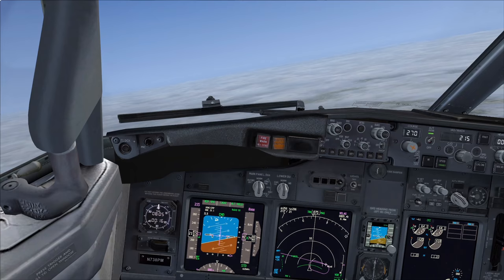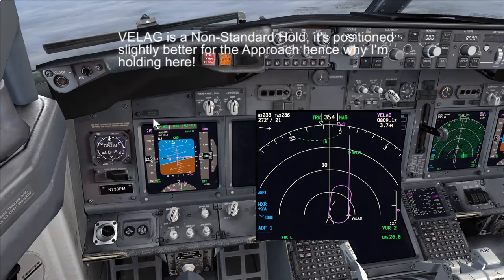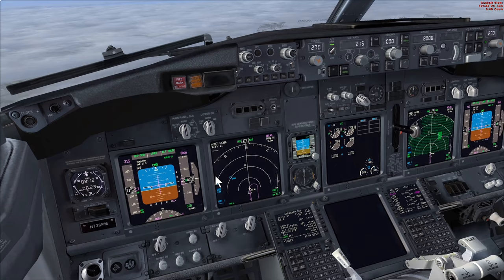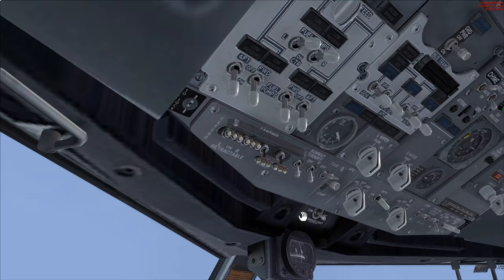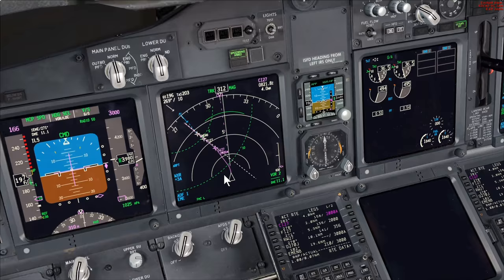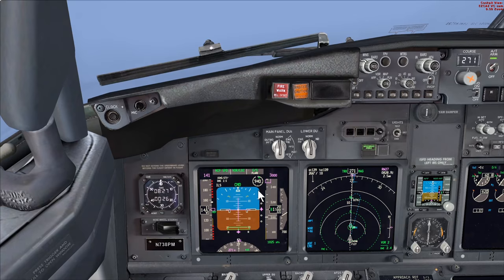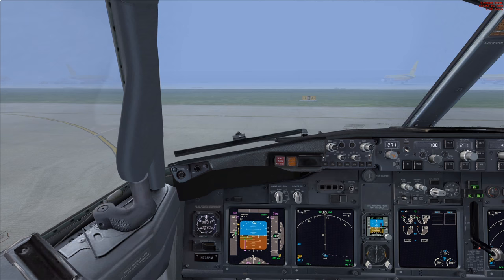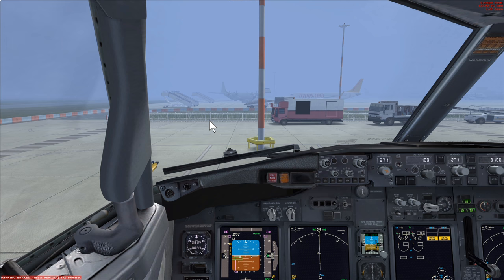How to Autoland a Boeing 737 | REAL BOEING PILOT | PMDG 737 | CAT III ILS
Ever wanted to know how to setup the 737-800 so it can perform an Autoland after an ILS Approach and how we brief and fly this approach using real world procedures? This tutorial is just for you!

Join me in the hold at VELAG, the holding point on the PIGOT 1J STAR for East Midlands Airport (EGNX/EMA) as we follow my operator’s procedures and conduct an Autoland onto RWY27 in CAT III conditions.

WX @ EMA RW27 280/05 0250 RVR200 OVC001 05/05 1025

This tutorial covers the Fail-Passive Option for the NGX, the option my operator has for its entire fleet. This allows us to fly to CATIIIA minima to a DA(H) of no less than 50ft RA and an RVR of 200m followed by an Autoland.

In this tutorial we’ll go through the different category ILS approaches, step through the setup, the operational impact of landing in low visibility and I’ll give you detailed guidance of the Automatic Landing system and flying an ILS Approach to CAT III minima.

As I always stress my tutorials contain just one way of operating the PMDG NGX based on my 4000 hours experience and what I teach during Type Ratings. Other operators and tutorials might show you a different procedure or setup based on different operating procedures.

All guidance in my tutorials are based on operating procedures from a real operator, I have almost 4000 hours on the 737-800 (The real one) and I'm also a full-time Instructor working in a full motion Level D simulator.

NB - I am in no position to share/copy company material.

Addons Used:

FSX Active Sky Next
REX 4 Texture Direct
UK2000 (EGNX/EMA)
EZdok Version 2